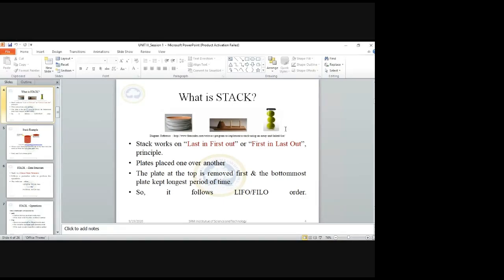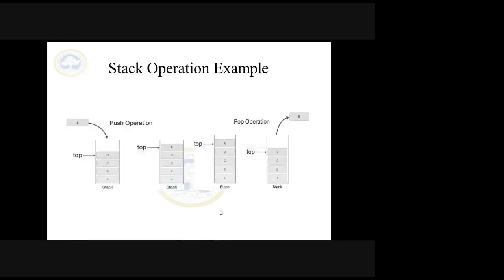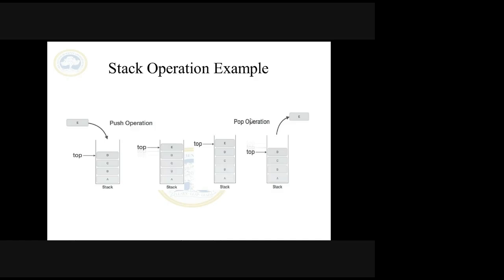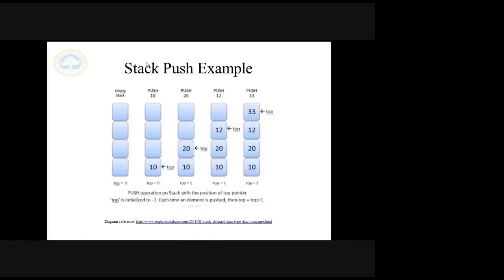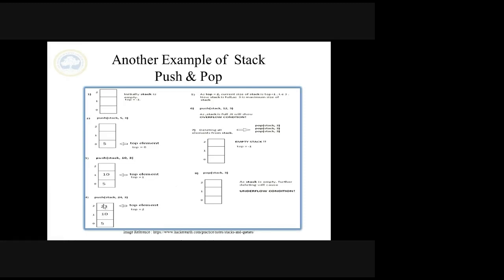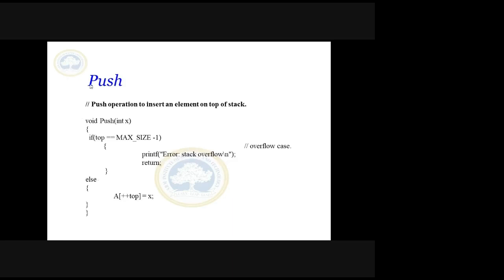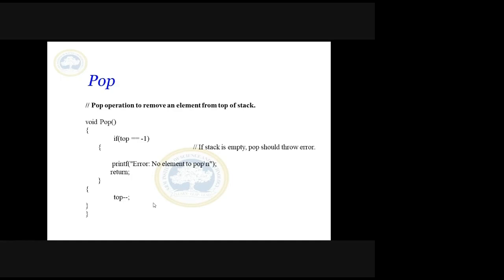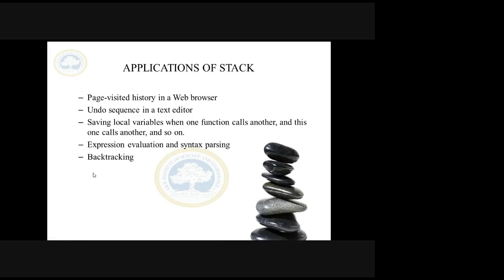DS || Stack_Array Implementation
Describes about the Stack with Array Implementation